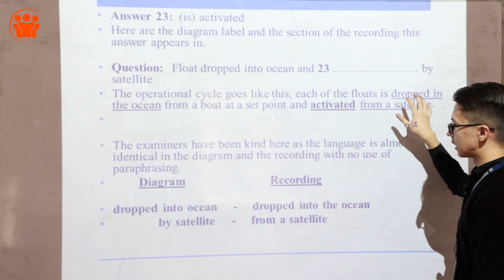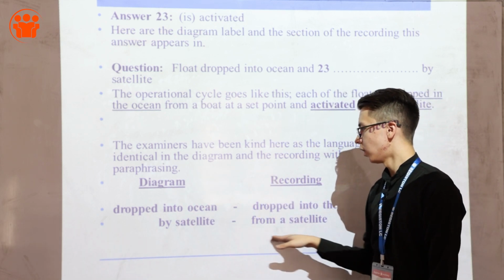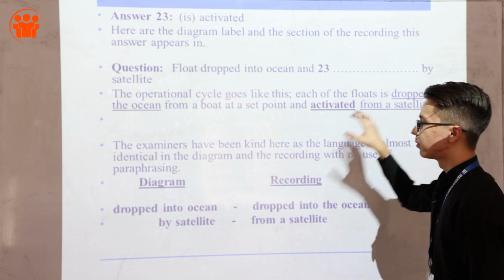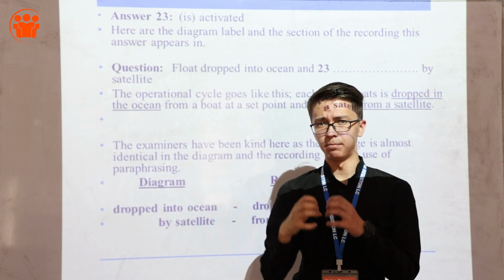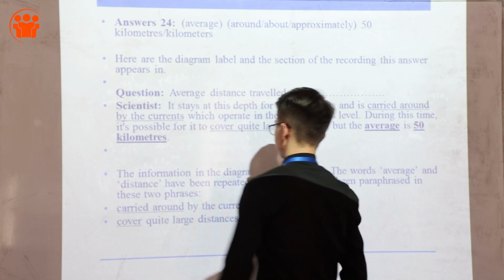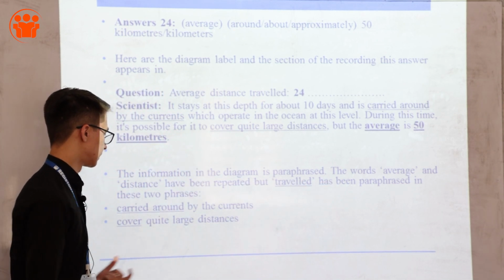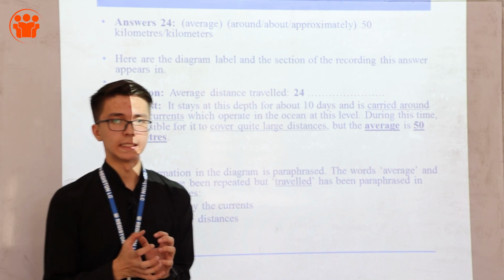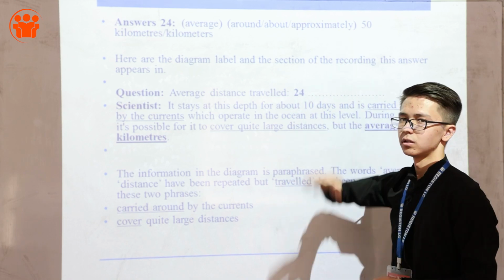Onlayn IELTS darslari: The IELTS Listening | Listening Diagram and flowchart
Ushbu darslarni yoritib borish uchun va Sizlarning uyga vazifalaringizni tekshirib borish uchun ochilgan maxsus guruhimiz

Darslarni Registan Academy filialimizning tajribali o'qituvchisi Ilhomjon Saydullayev olib bormoqdalar.

Biz haqimizda:
Bizning o'quv markaz 2014-yildan beri rasmiy faoliyat olib keladi. Ushbu o'tgan vaqtlar mobaynida 17000 ziyod muvaffaqiyatli bitiruvchilar bo'lgan. Ular yurtimizning va boshqa davlatlarning eng oldi universitetlariga kirish baxtiga muyassar bo'lishgan.

Respublikamiz miqyosida barcha abituriyentlarga qo’llanmalari bilan tanilgan tajribali o’qituvchilar darslarni olib borishadi. Bu ustozlar har bir abituriyentning xarakter xususiyatlariga qarab baho beradigan, ularning qiziqishlari nuqtasini topib, shunga binoan fanni o‘zlashtirishlari uchun yo‘l ko‘rsata oladigan darajada tajribaga egadirlar.

Biz haqimizda to'liq ma'lumotga ega bo'lish uchun website imizga tashrif buyurishingiz mumkin.